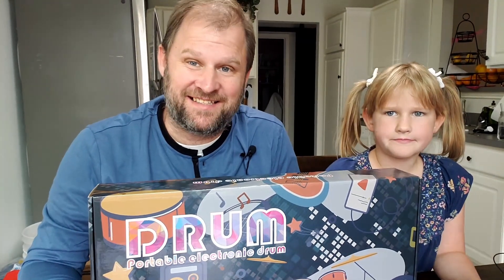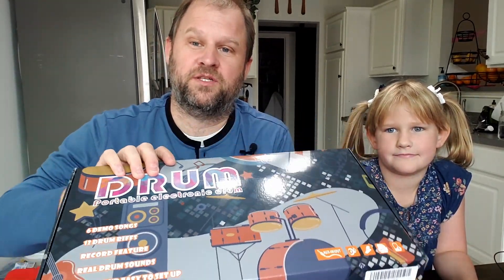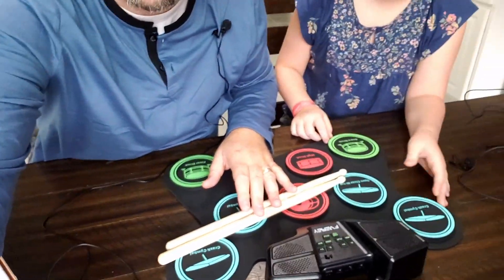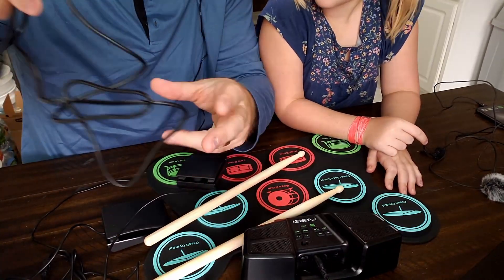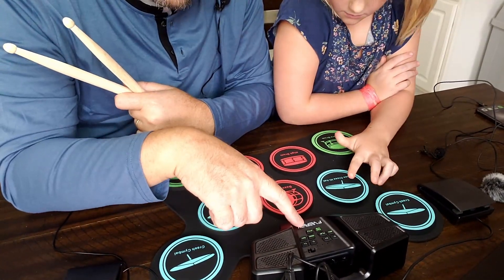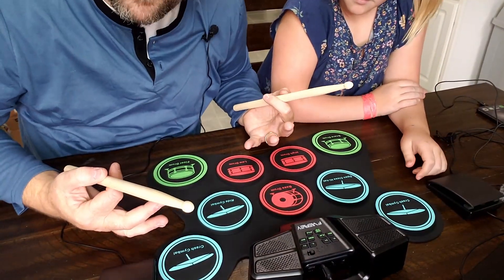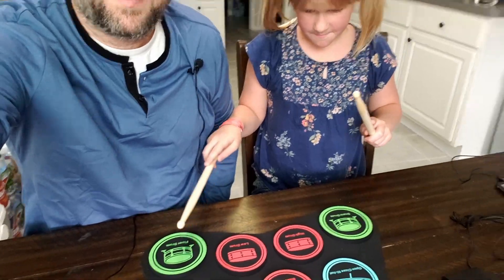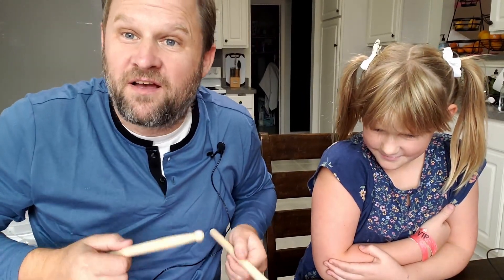Why do we love this electronic drum?!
Review of FVEREY Electric Drum Set, 9 Drum Practice Pads, Roll Up Drum Kit, Portable Digital Drum Machine with Headphone Jack, Built-in Speaker, Drum Sticks, Pedals, Christmas Birthday Gift for Beginner, Adult.
Check this Amazon link for the current price